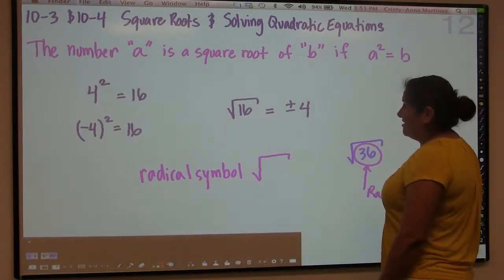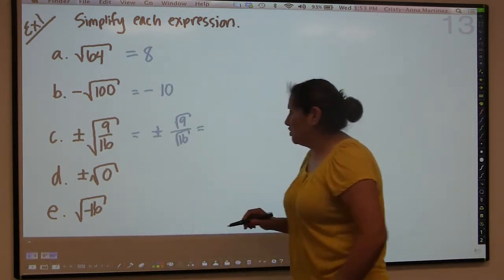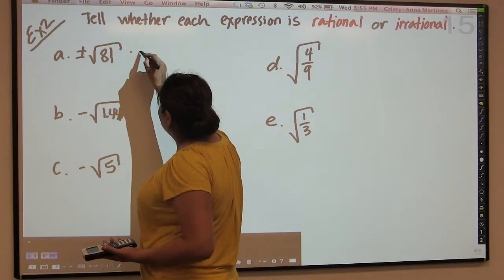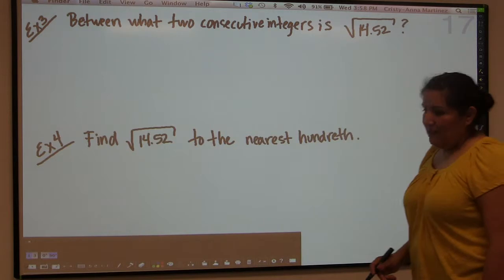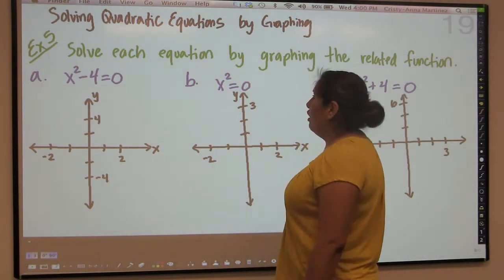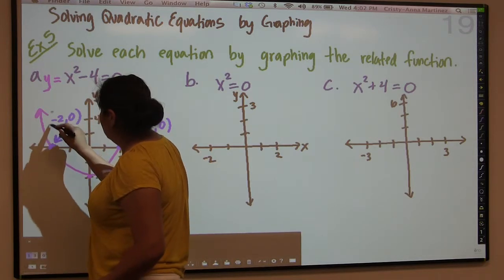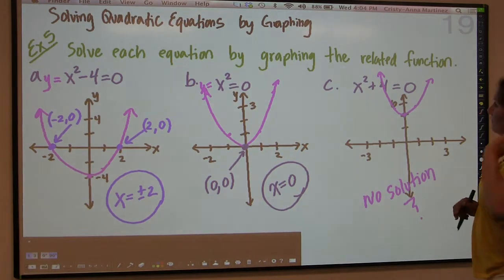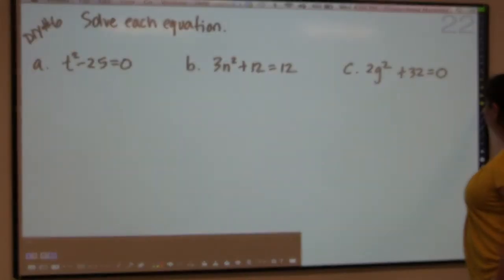Algebra 1 QuadFunc 10-3 & 10-4